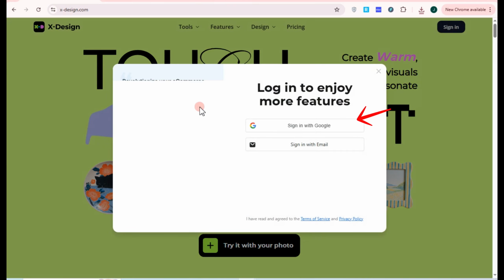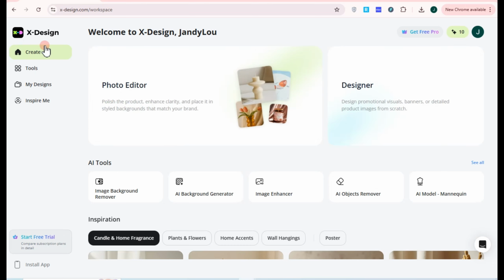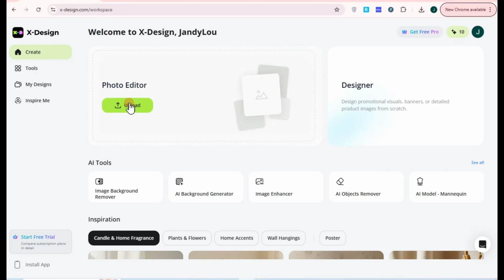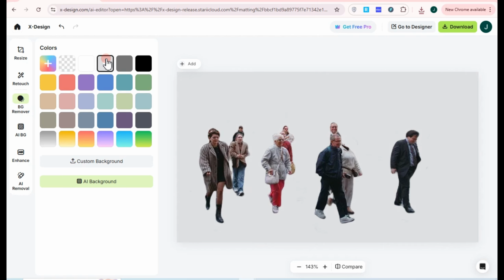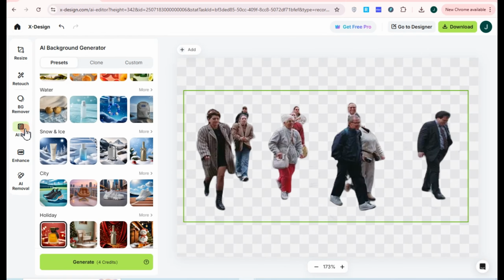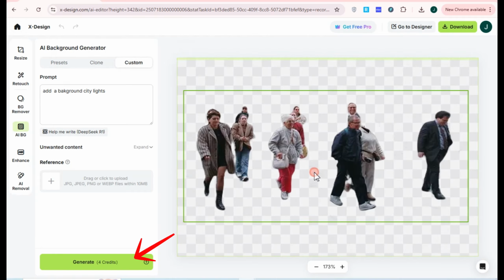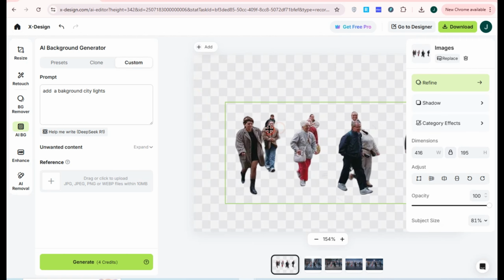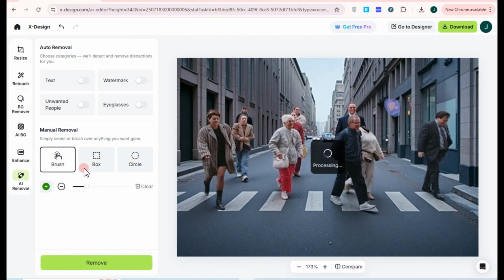How to Use X-Design for FREE – Full (Beginner Tutorial)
Discover how to start using X-Design for free in this beginner-friendly tutorial. Whether you're creating designs for social media, branding, or personal projects, this guide walks you through the basics of navigating the platform, selecting templates, customizing elements, and exporting your designs—without spending a dime.

 Ideal for new users, freelancers, and creators looking for a powerful design tool at no cost.